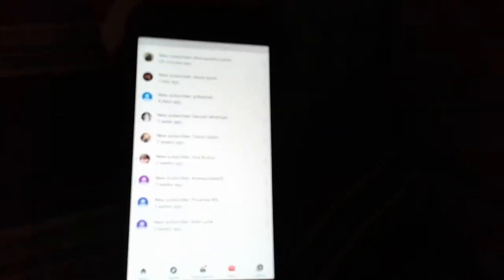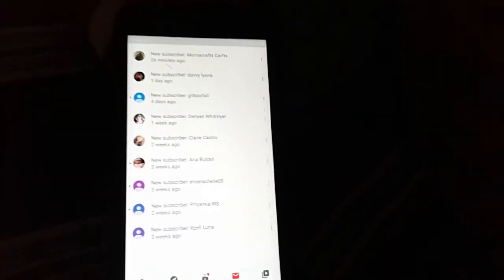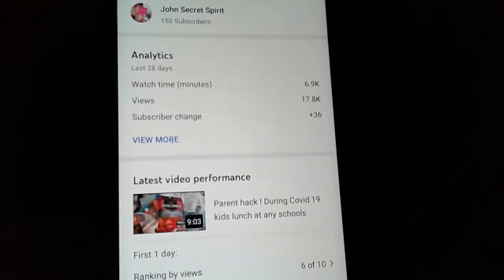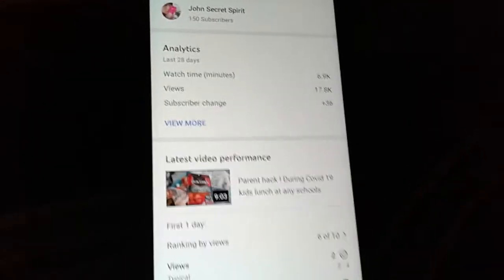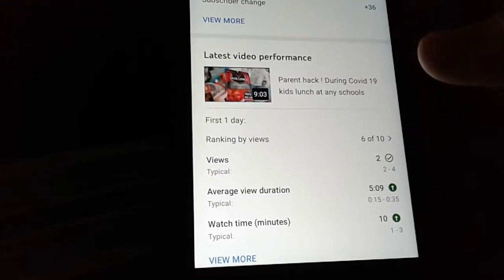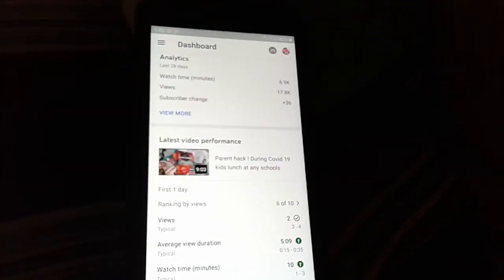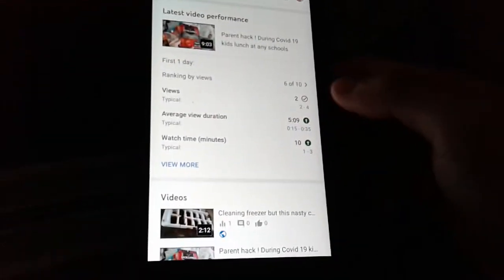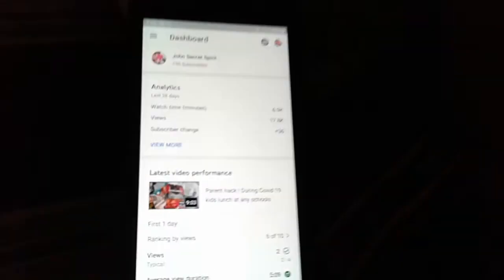Yay we reached over 150 Secretarians!😭🦄☘👥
It will be over 150 within a week or so
Become secret Natori
field roast also sends coupons too,go to their website for contact

Shop kick FREE57966